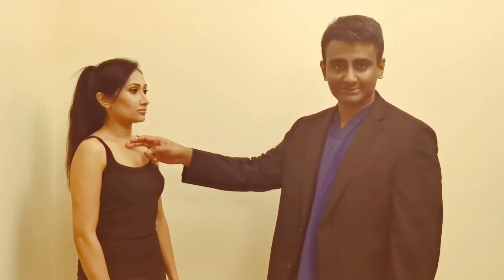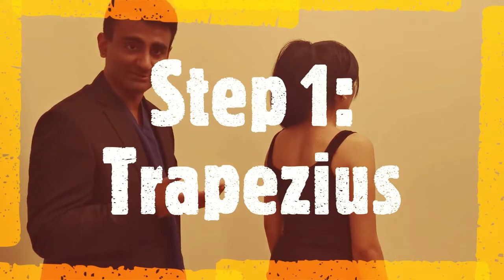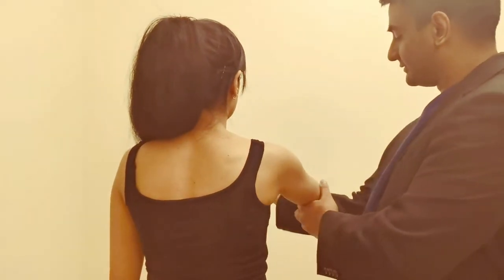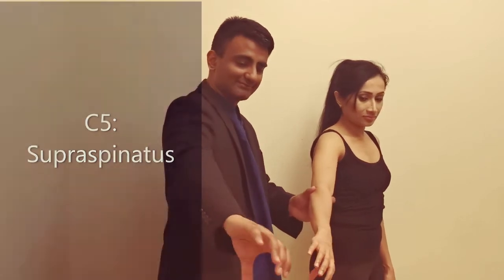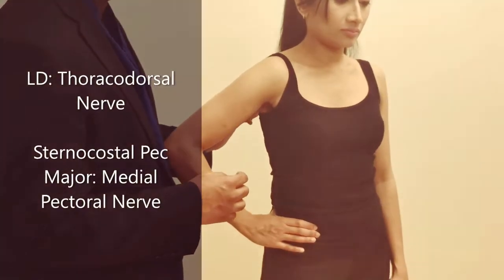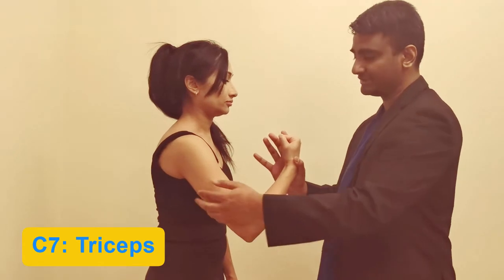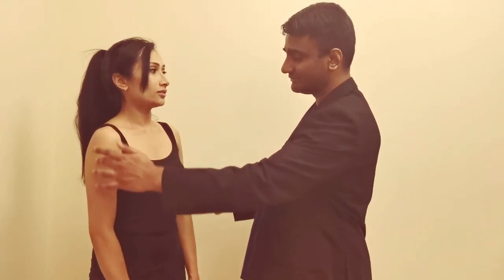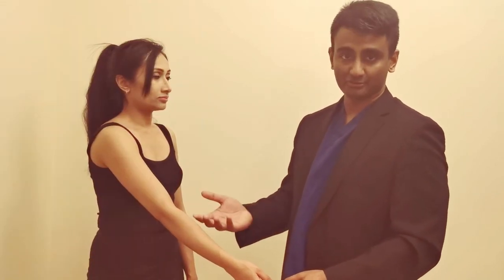Brachial Plexus Examination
This is a quick, focused brachial plexus examination which can be performed in 5 minutes or less. This is more relevant for trainees sitting for the fellowship exams like FRCS (Plast)/FRCS(Orth) or the British or European Hand Diplomas.
In the clinical setting in real life, a brachial plexus examination is significantly longer and would involve testing all upper limb muscles, grading according to BMRC 1-5 and a comprehensive sensory examination.
Thank you and any comments welcome.

Special acknowledgement to Priyanka George, for agreeing to be a simulated patient.

Mr. Samuel George MB ChB MSc FRCS(Plast.) MFSTEd Dip Hand Surg(Br.)